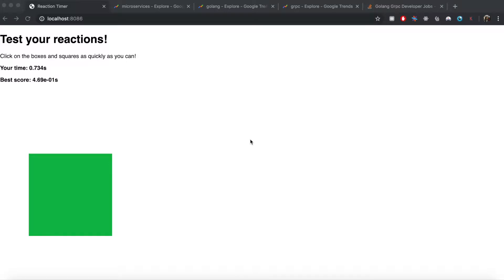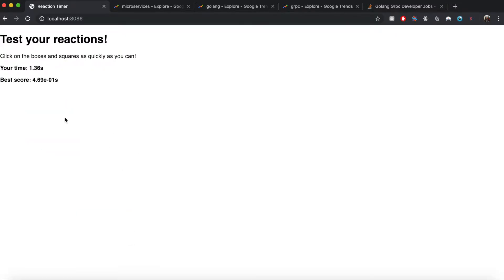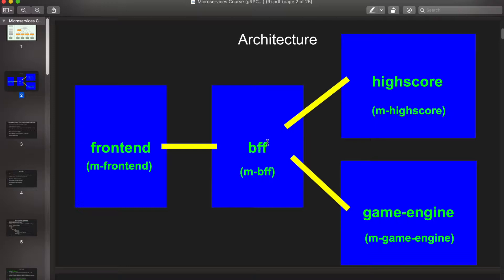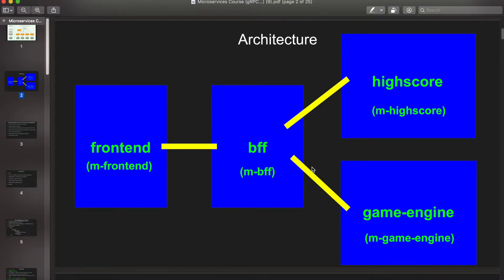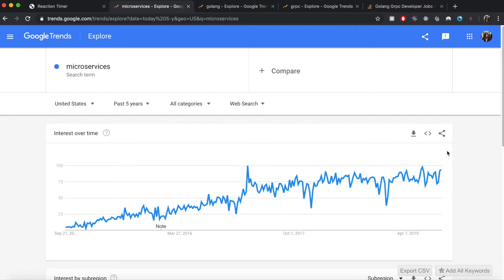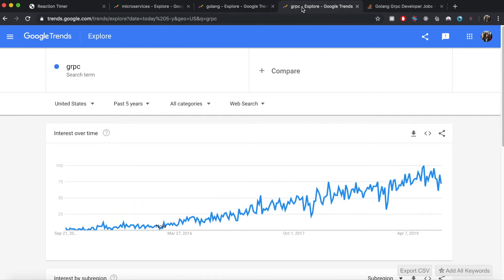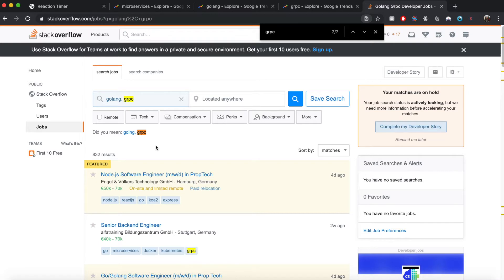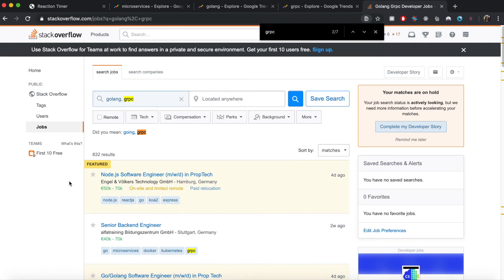1.1 Introduction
This is the introductory video of the FREE course "Build your first Microservices based application using Go and gRPC"

This course covers:
1 - Simple introduction to Go
2 - Introduction to gRPC
3 - Build simple server-client system using gRPC
4 - Create Microservices-based backend architecture of a simple javascript game
5 - Ensure communication among the Microservices using gRPC

Head over to the course for the rest of course!